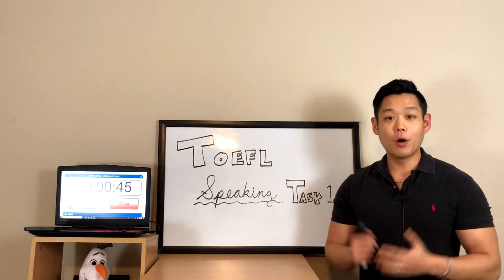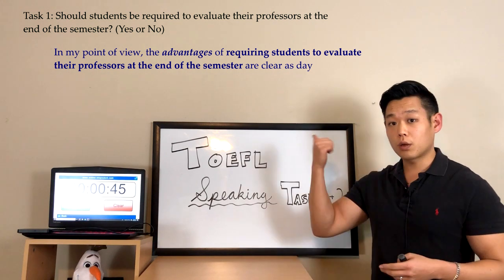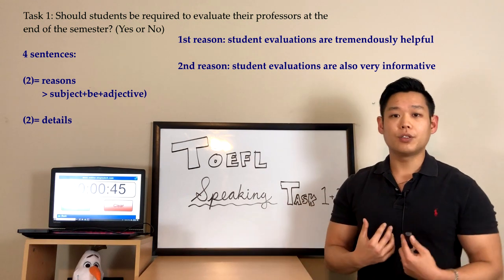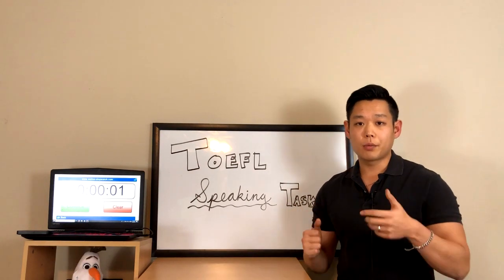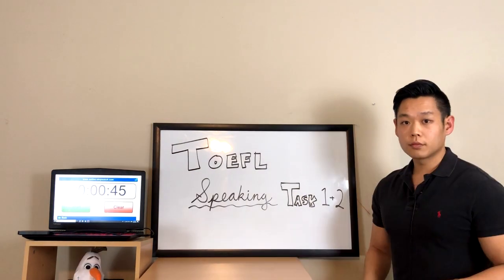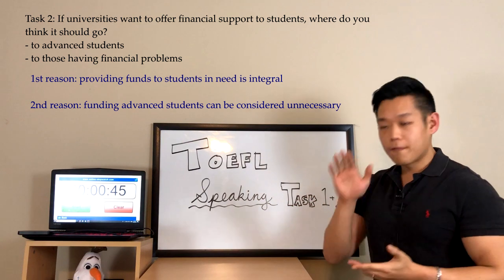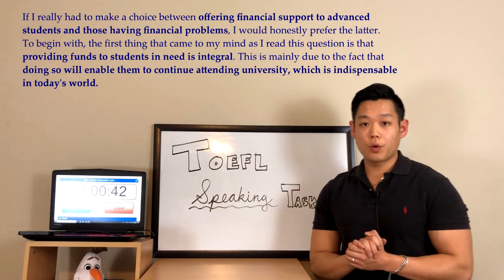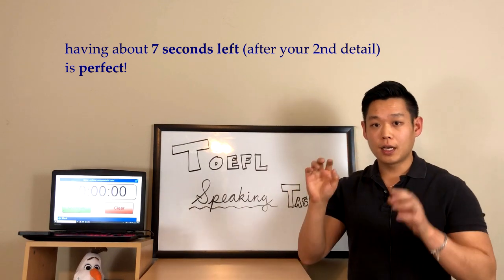*토플스피킹*2019 WILL BE OUR YEAR! HOW TO GET A 30 ON SPEAKING (TASK 1 & 2)